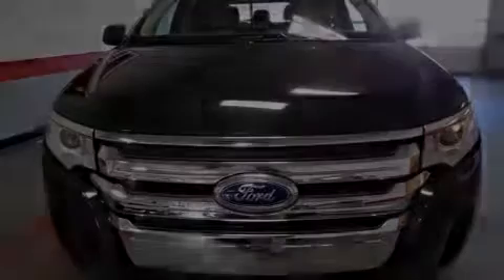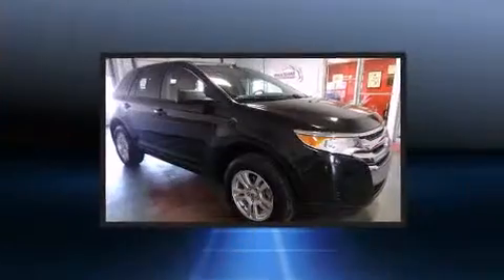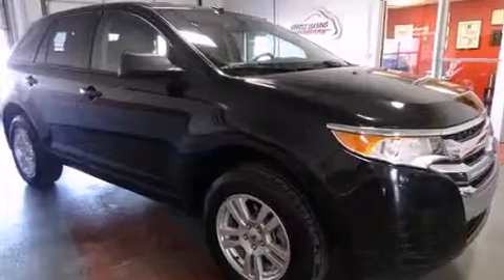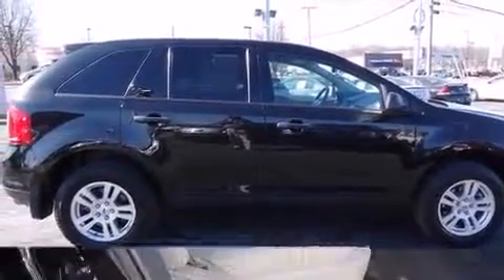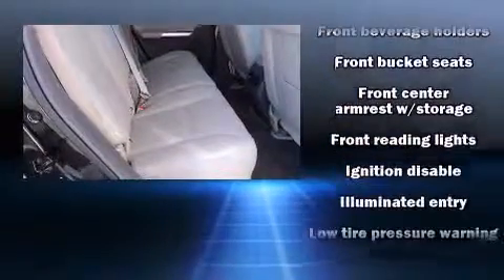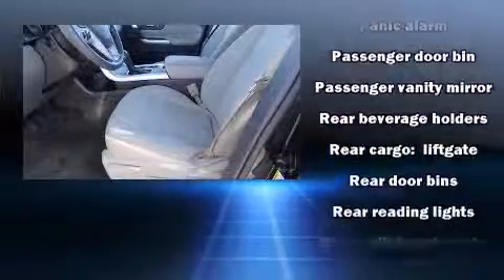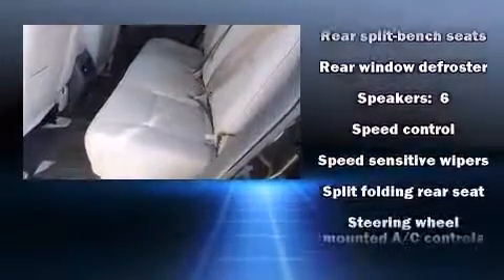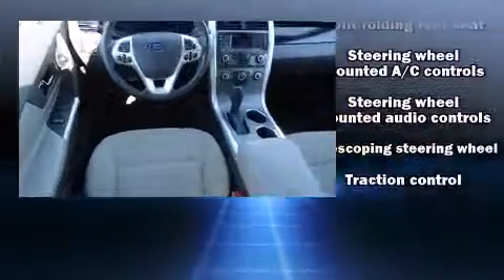2012 Ford Edge SE in Louisville, KY 40219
Thrifty Car Sales - Louisville
6507 Preston Highway

Introducing the 2012 Ford Edge. With just over 20,000 miles on the odometer, this 4 door sport utility vehicle prioritizes comfort, safety and convenience. A 3.5 liter V-6 engine pairs with a sophisticated 6 speed automatic transmission, and for added security, dynamic Stability Control supplements the drivetrain. Ford prioritized practicality, efficiency, and style by including: front and rear reading lights, air conditioning, power door mirrors, power windows, an overhead console, rear wipers, and remote keyless entry. Audio features include a CD player with MP3 capability, steering wheel mounted audio controls, and 6 speakers, providing excellent sound throughout the cabin. Ford ensures the safety and security of its passengers with equipment such as: dual front impact airbags, head curtain airbags, traction control, brake assist, a panic alarm, and 4 wheel disc brakes with ABS. Our aim is to provide our customers with the best prices and service at all times. Stop by our dealership or give us a call for more information.